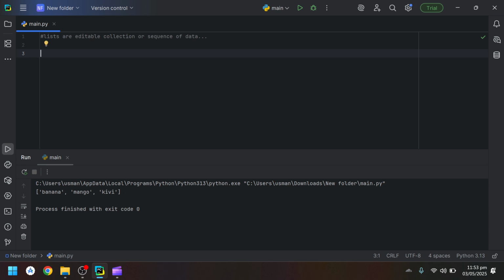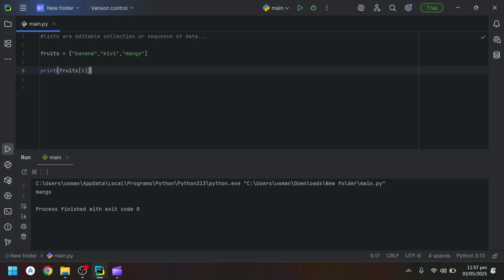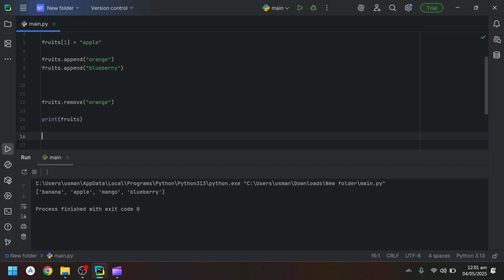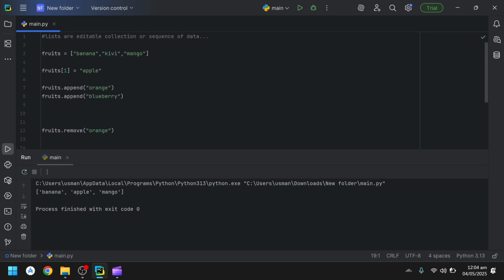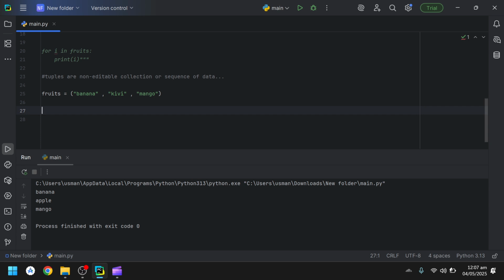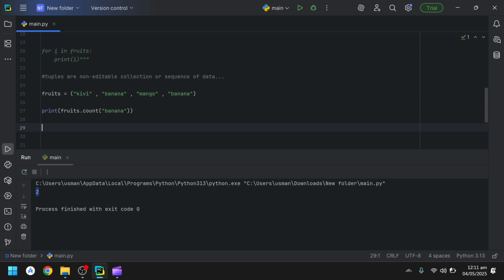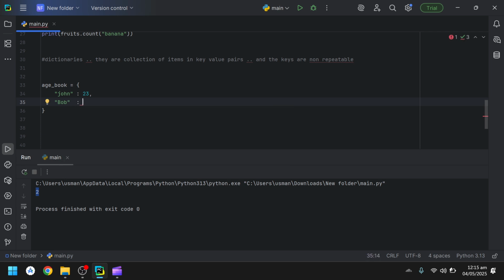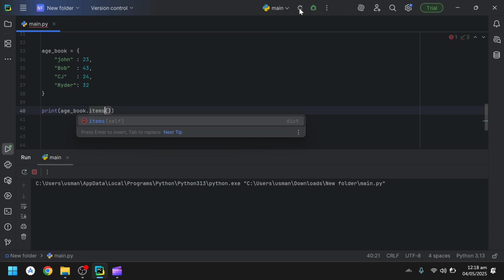Python for Beginners (7th Lecture)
Whether you're just starting out or looking to strengthen your programming foundation, this series of 9 videos is designed to make Python easy, fun, and accessible. Each video covers essential topics in simple terms, with plenty of hands-on examples to help you understand key concepts.